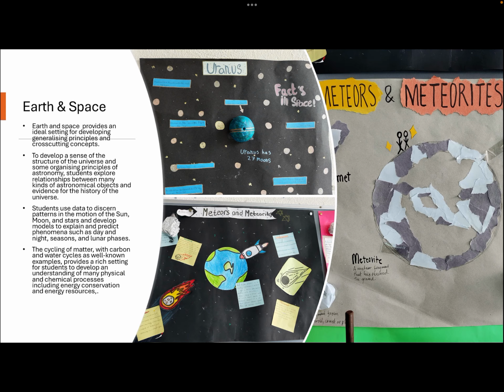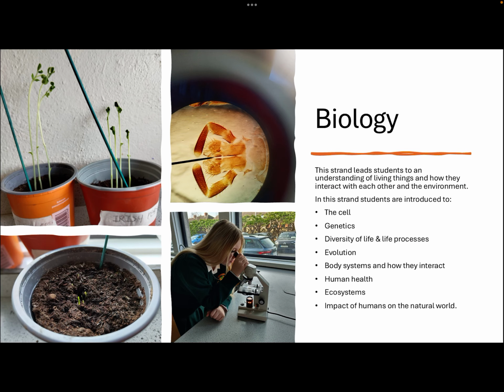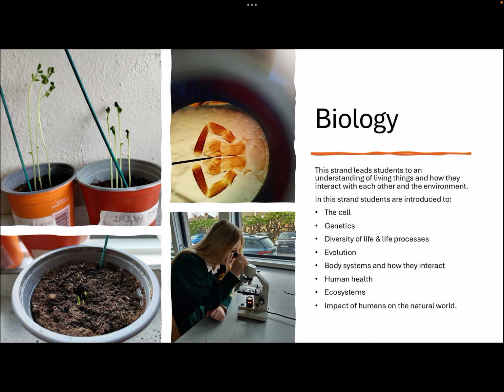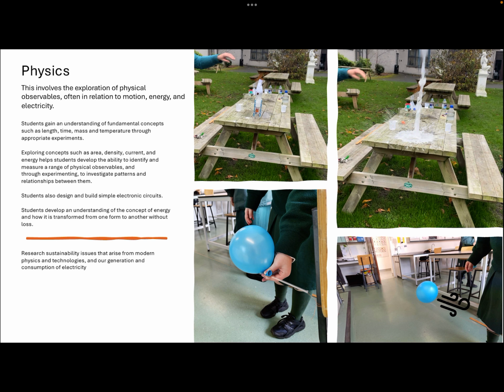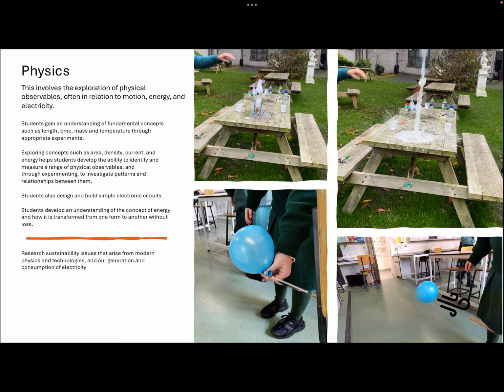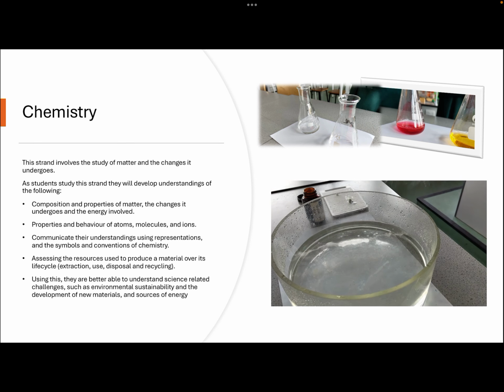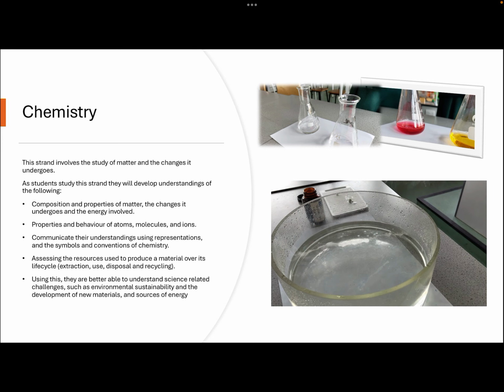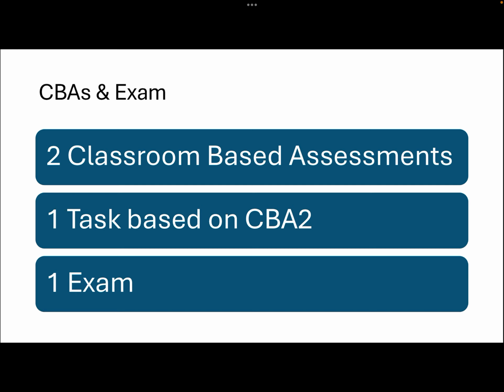Science for Junior Cycle